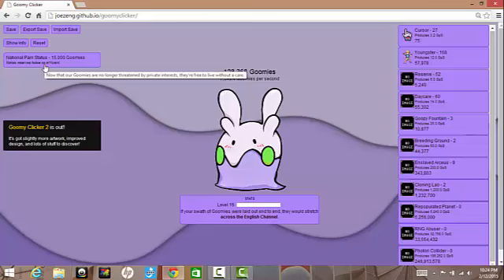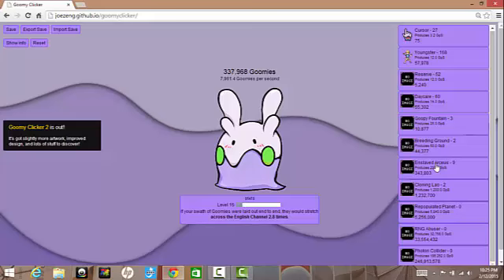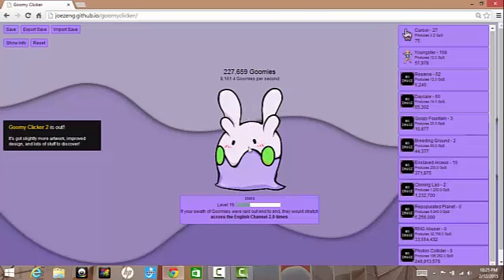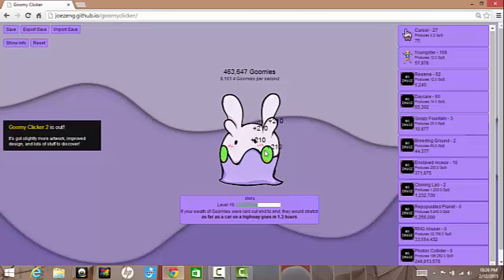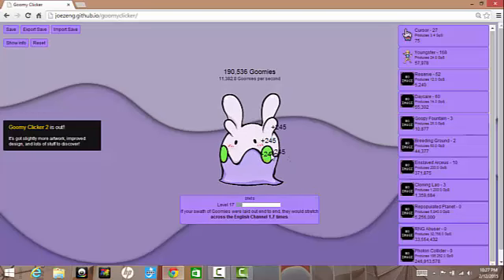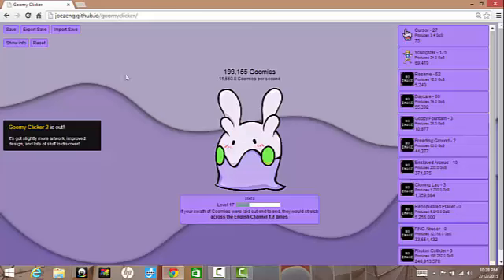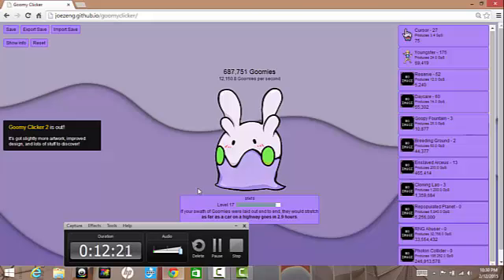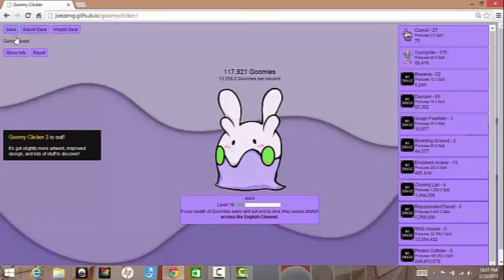goomy is clicked again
this is still goomy clicker
you can go play it